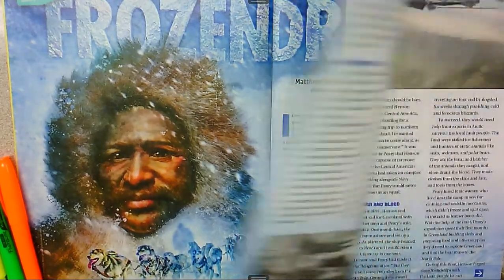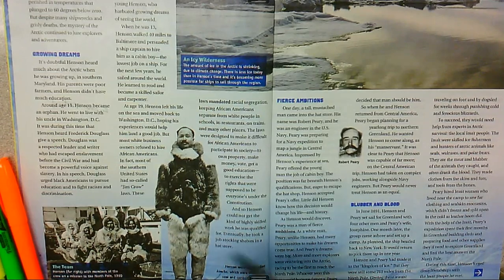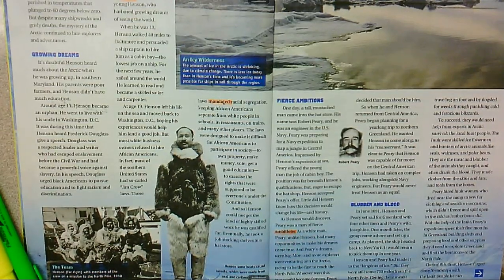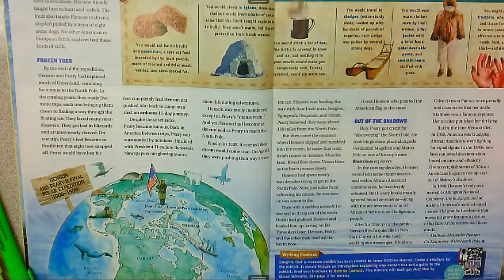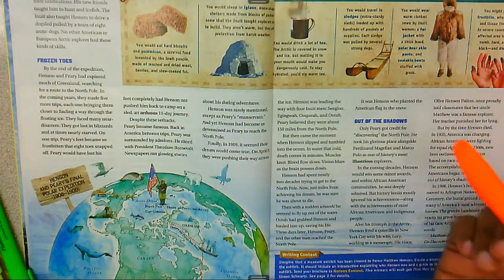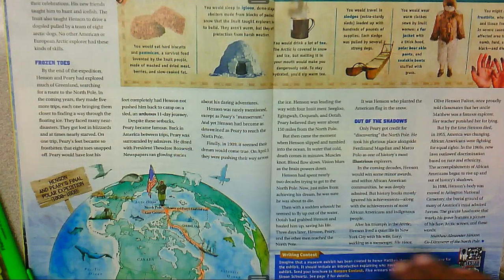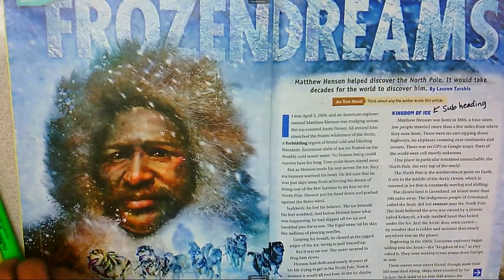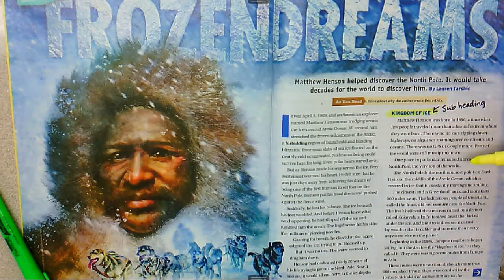Exploring Text Features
Today we will explore how text features allows us to fully understand the text.
To read the Article log into our scope and use our password.
 copyright cc. Scholasticscope